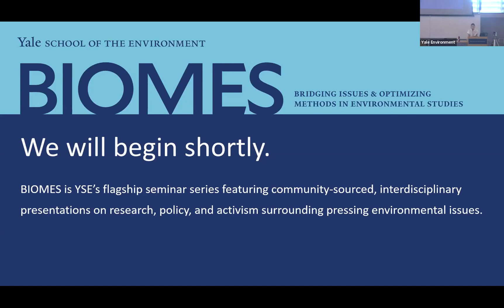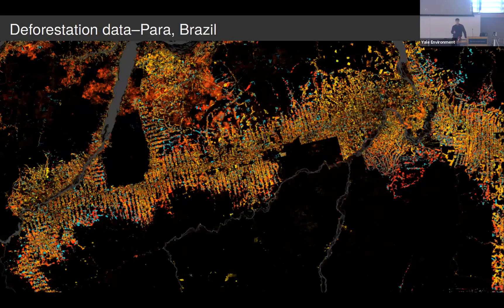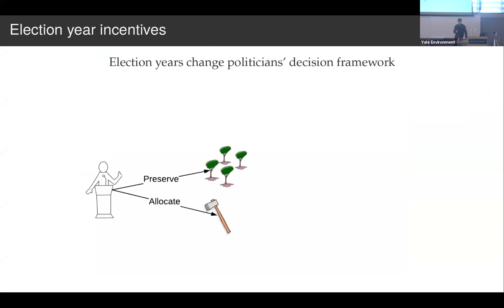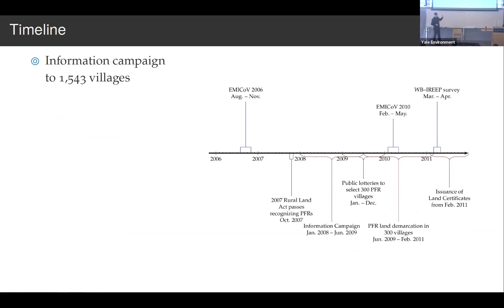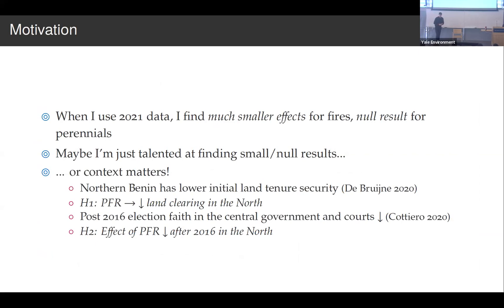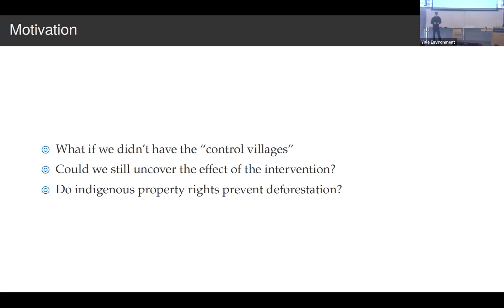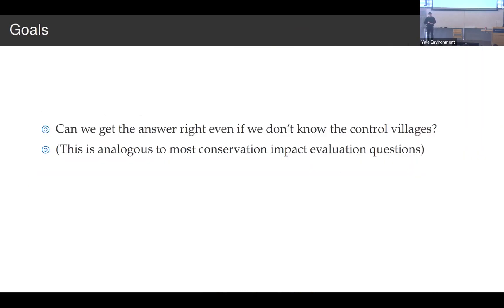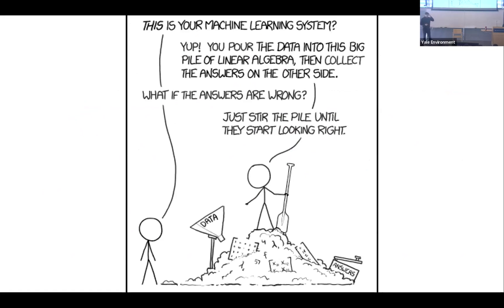20230201 YSE BIOMES Luke Sanford